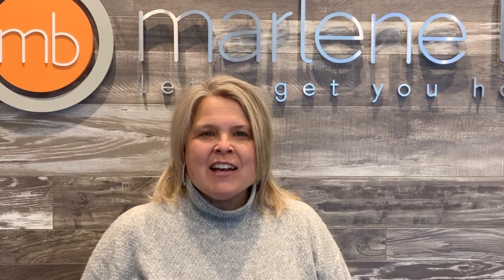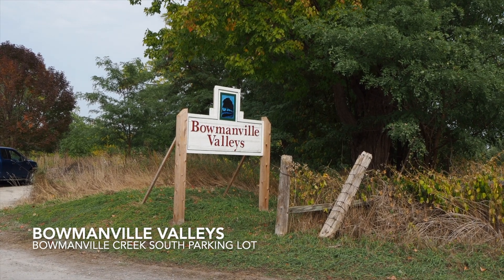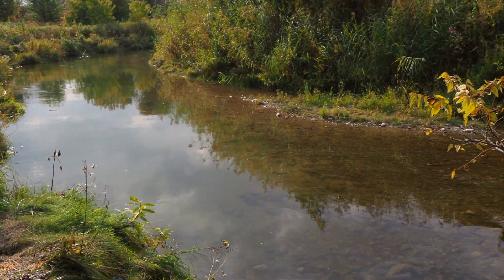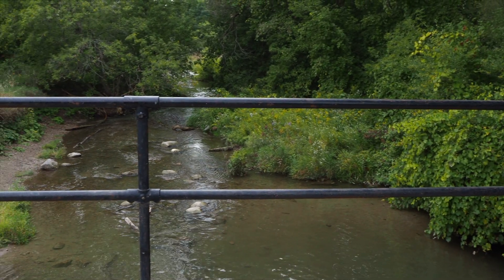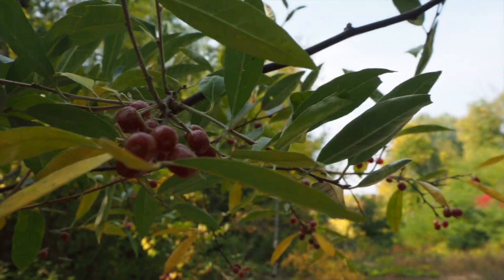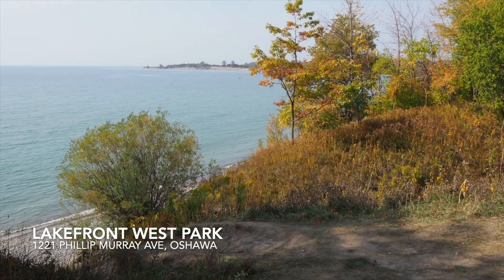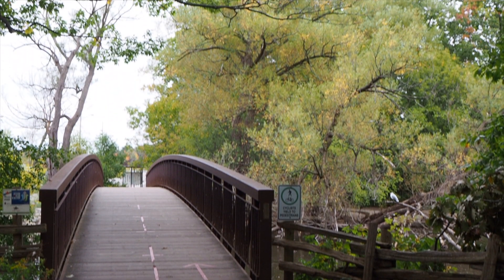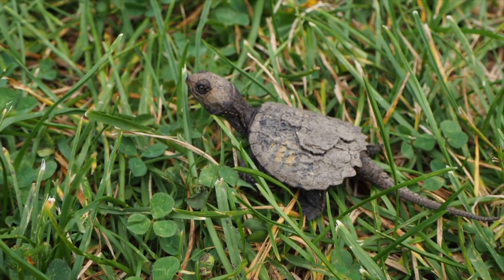Best Trails and Conservation Areas in Durham Region | Know Your Neighbourhood Episode 1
Whether you're new to Durham Region, or simply want to get out and explore your neighbourhood, this video will showcase all of the best trails for walking and biking in the Durham Region and Clarington.

00:00 Introduction
00:27 Bowmanville Valleys
01:04 Camp 30
01:40 Heber Down Conservation Area
02:05 Lakefront West Park
02:25 Lynde Shores Conservation Area
02:48 McLaughlin Bay Wildlife Reserve
Know Your Neighbourhood is a series highlighting what Durham Region has to offer. You might find these videos helpful if you're new to Durham Region or if you're a long time resident just looking to explore what you haven't already!
Let's Get You Home
Call or Text

Marlene Boyle
Broker
REMAX Jazz Inc. Brokerage

Are you thinking of selling?

Do you want the updated listings daily sent to your inbox?

Marlene Boyle - Your Community Partner

About Me

I am an advocate for communities. They are a mosaic of people living and working together to achieve their hopes and dreams. From the families in their homes, to the kids in the schools, to the business owners that provide goods and services that keep the community together; everyone is a part of a community.
As a supporter of communities, I enjoy getting out and discovering the nature of them, contributing to them, understanding their unique value and what makes them tick. My video series highlighting local businesses helps me get to know the neighbourhoods and understand them for my clients as an award winning Realtor.
When people approach me to help them find a home, I know that they’re looking for more than a building and a yard; they’re looking for a community that will suit their desired lifestyle and enable them to achieve their dreams. It’s a big responsibility that I enjoy working for every day.
I strive to understand the needs of my clients and build a relationship with them so that they know that I’m working in their interests. Whether buying or selling, my clients can have peace of mind that I am authentic, dedicated and am working to be their advocate and a Community Partner.

Why am I in Real Estate?

Although Real Estate is the area of business that I'm in, I really see my role as customer care and service. With a background in nuclear medicine, I found that helping people through big moments in their lives gave me a feeling of great personal satisfaction and fulfillment. While helping people in moments of medical need, you really get a chance to understand the significance of help and guidance in stressful, emotional times. Real Estate gives me the opportunity to continue to be an advocate, mentor and friend to people during significant moments in their lives.

Mission

Buying a home is not just the largest transaction people and families make; it's laying the groundwork for them to achieve the life and lifestyle they desire. Real Estate is not just about bricks and mortar; it's about hopes and dreams. I commit to making every effort to help my clients achieve their hopes and dreams through hard work, dedication and bringing value to every touch point with and for my clients.

Vision

My vision is of a strong, open Real Estate market that gives people and families not just a home; but the opportunity to attain the lifestyle they aspire to in the communities that they desire.

Values

My values are my commitment. They are the ethics and standards that I uphold in each interaction with my clients and the community. I believe in honesty, hard work, empathy and being authentic in all aspects of my life. I value my clients’ needs and hold them to my heart as I work for them as advocates for their investment.